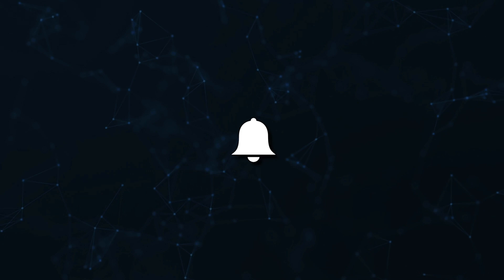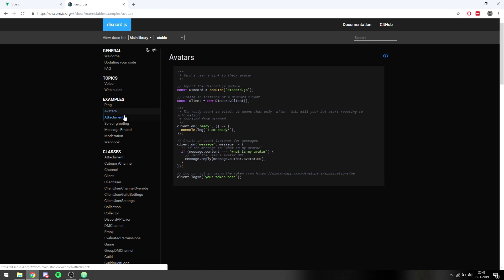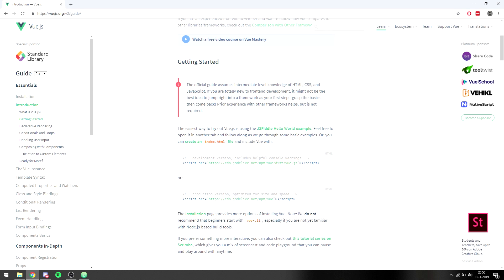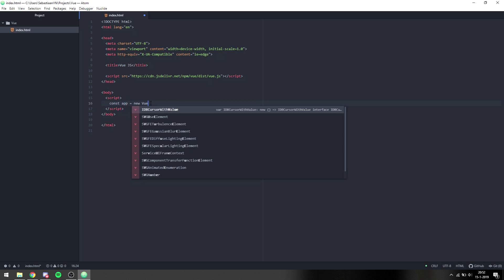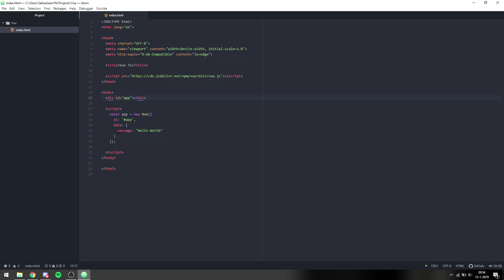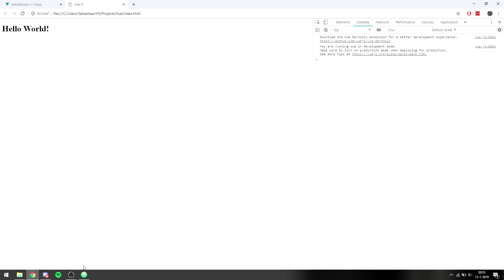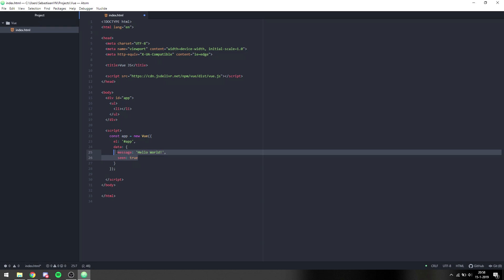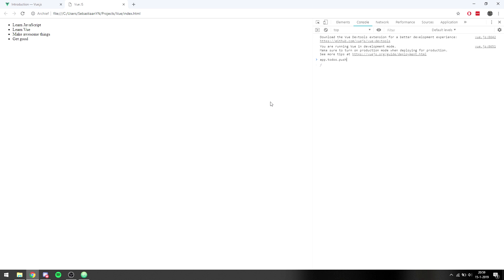Vue.js Tutorial - Introduction - Episode 1